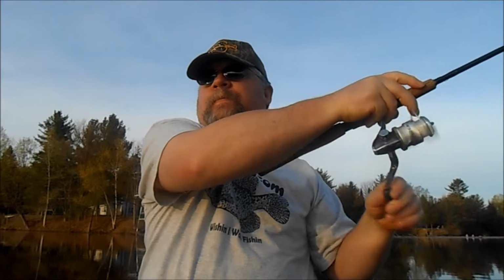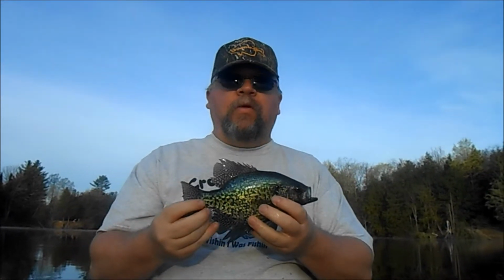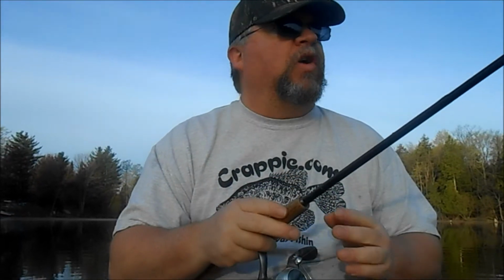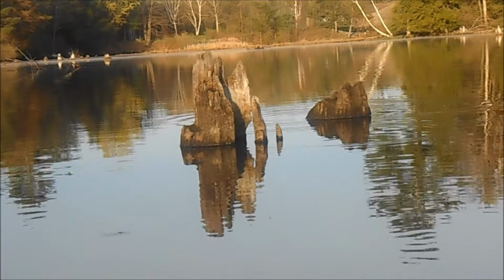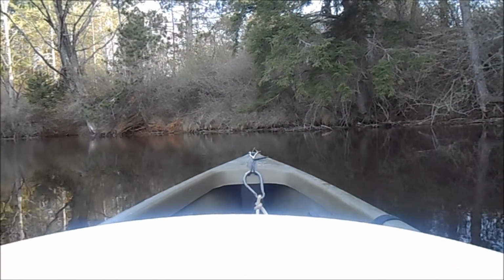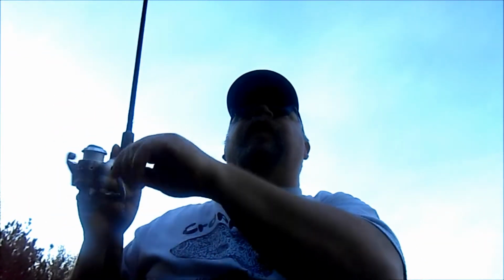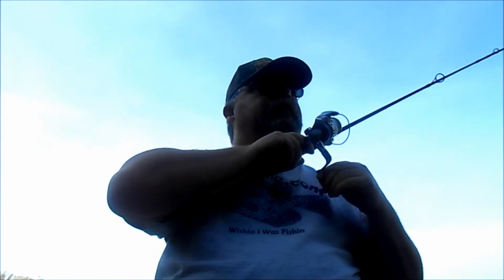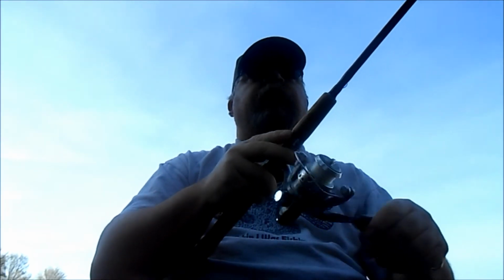Spring Kayak Crappie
May 4th crappie fishing. Just me and my Native Watercraft Ultimate 14.5 kayak and my camera.